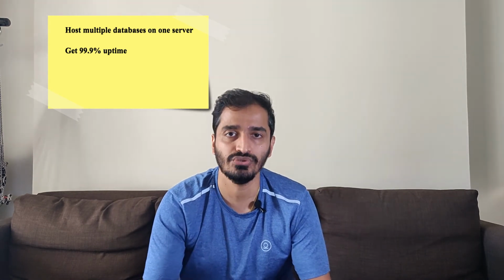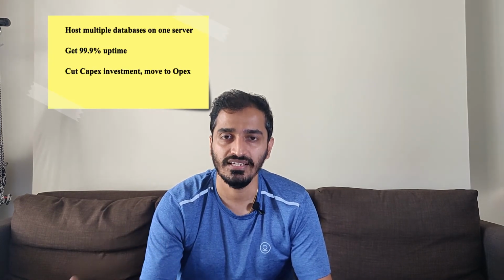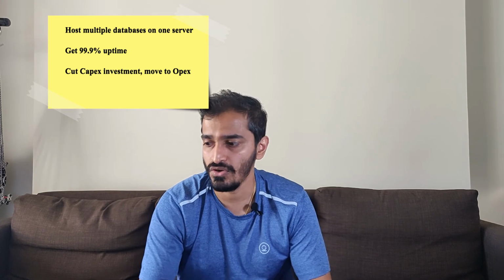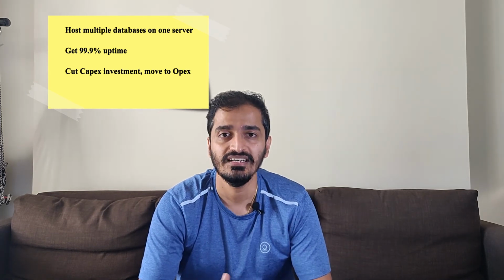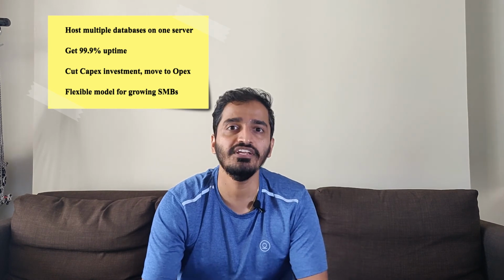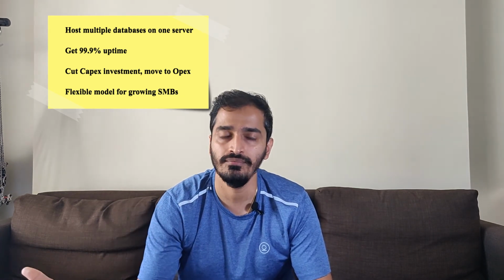ERP in the cloud - Use cases & benefits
In this video, I have covered the use cases and business benefits of hosting an ERP in the cloud. I encourage and welcome feedback and suggestions.